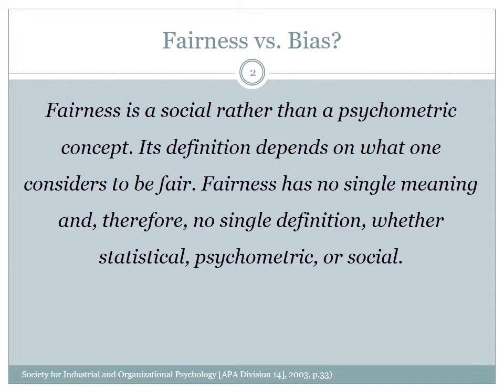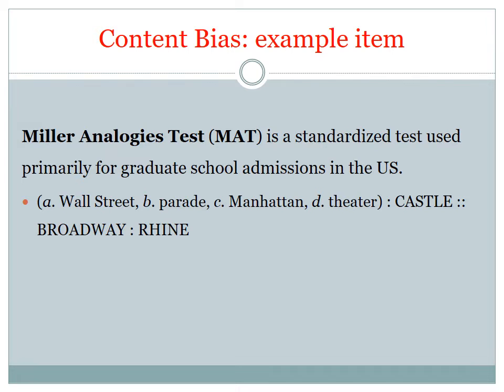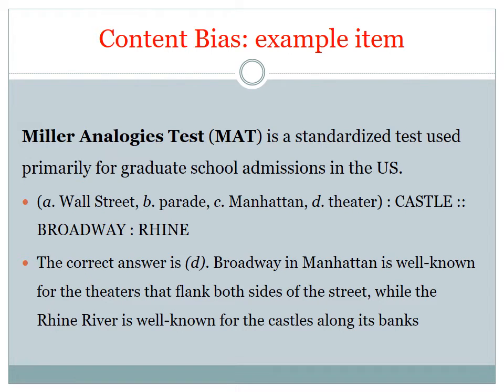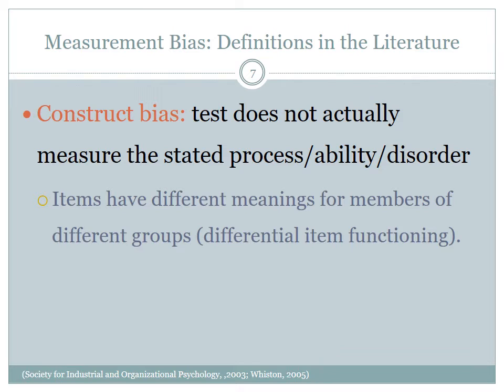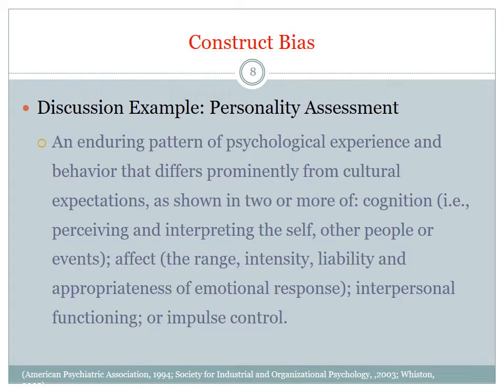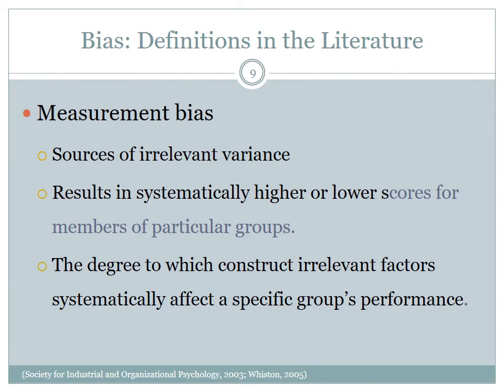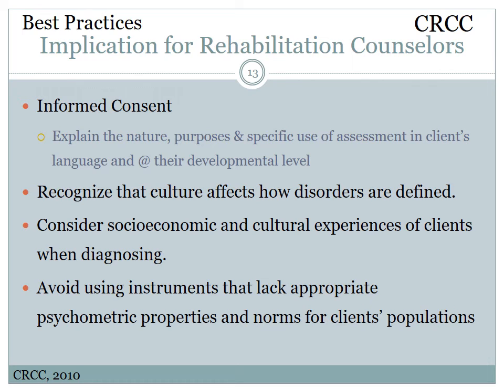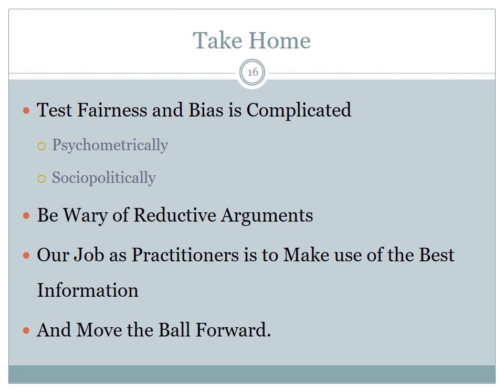Bias fairness with narration 2016